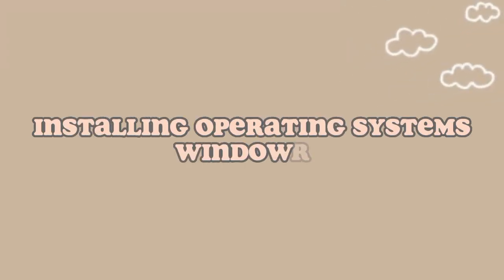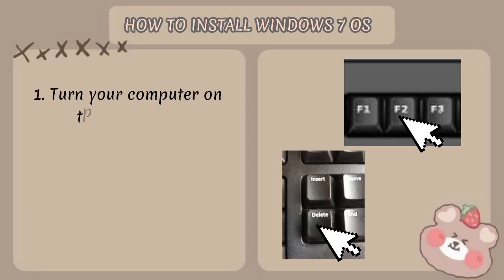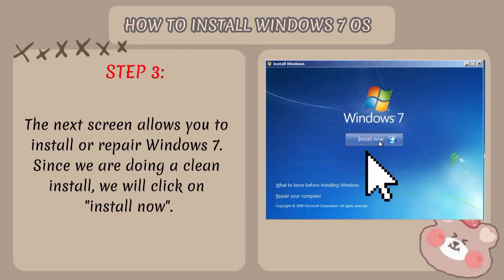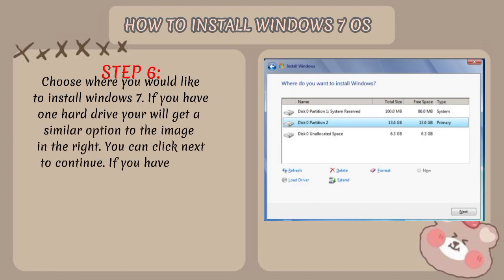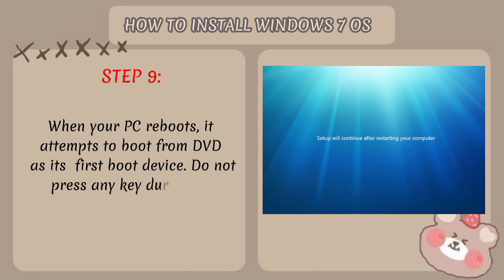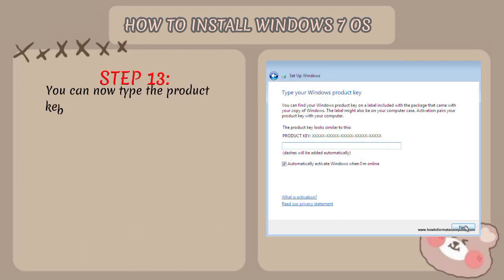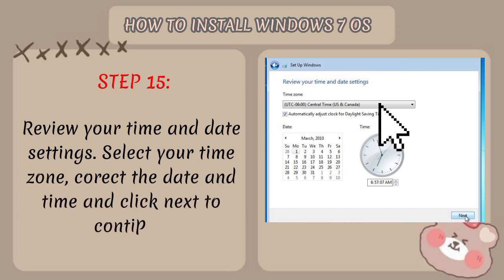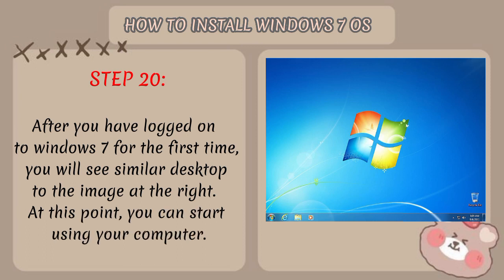Paano Magre-format ng Computer? [Installing Windows 7 OS]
Canubing National High School
TLE10- Computer Systems Servicing
Quarter2 Video Tutorial Project
"Installing Windows 7 OS"
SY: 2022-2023